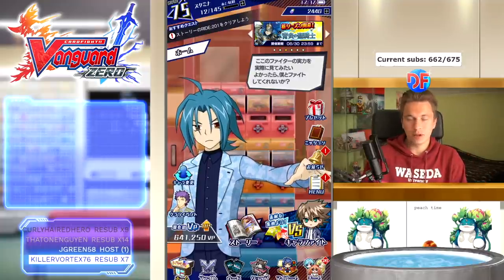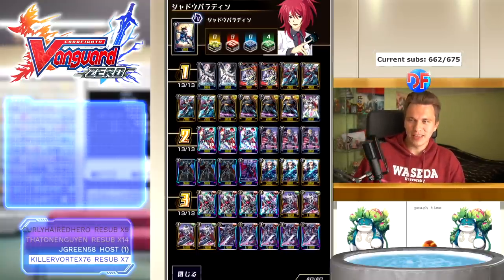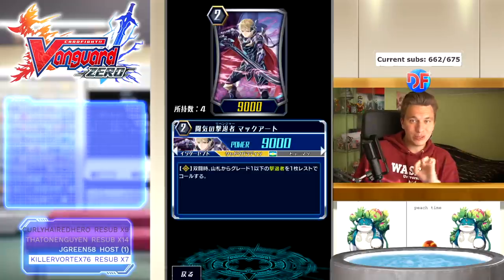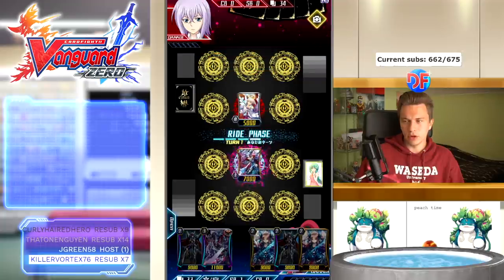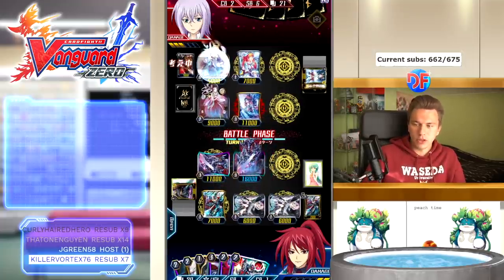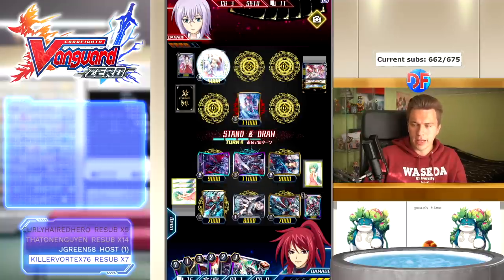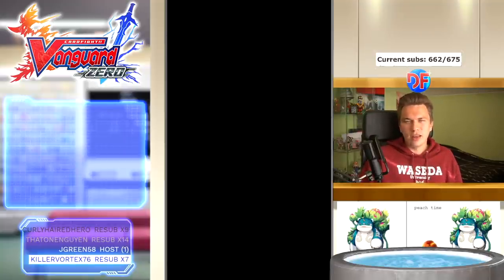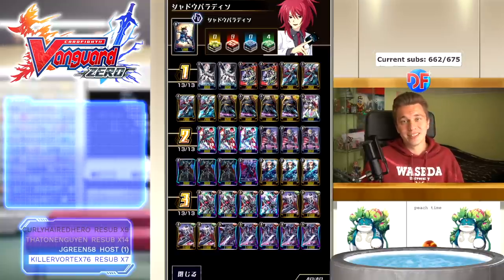Revenger, Phantom Blaster “Abyss” Deck & Fight || Vanguard Zero (JP)